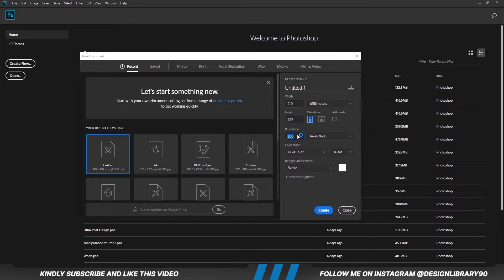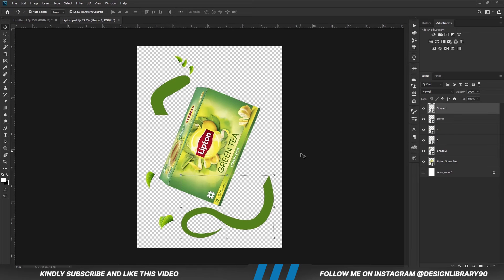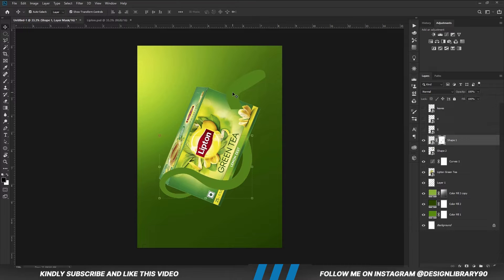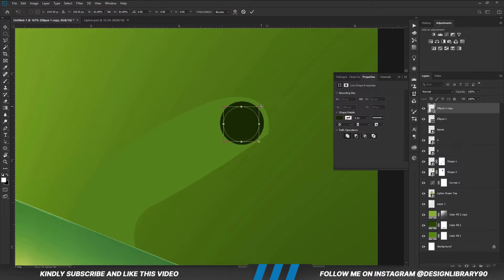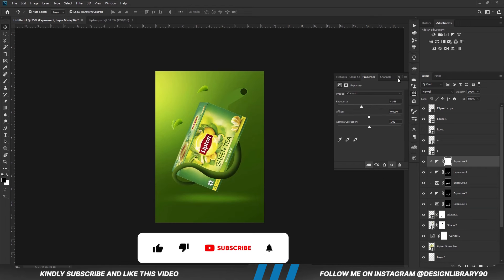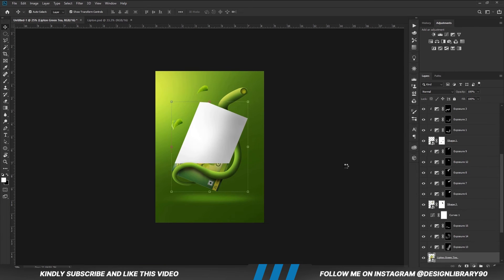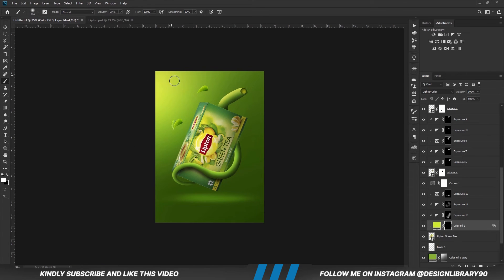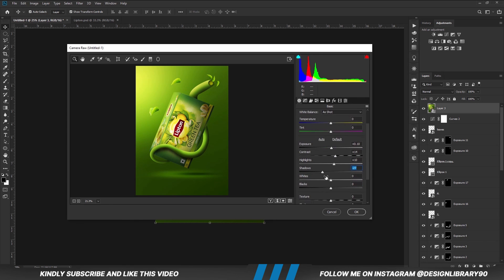Creative Visual for Lipton | Photoshop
photoshop tutorial
advertising design
graphic design
social media design
packaging design
product manipulation
product manipulation tips
ads

Stay Blessed